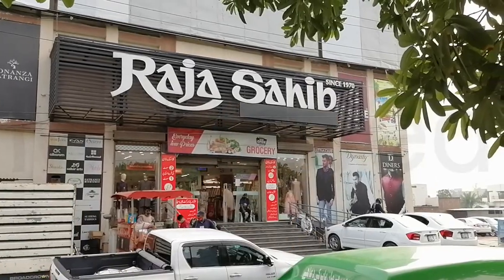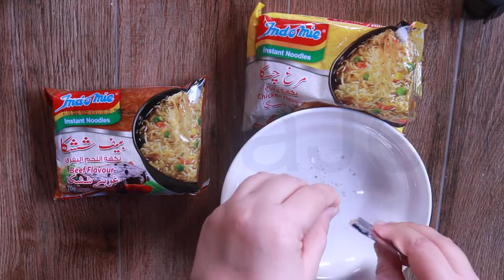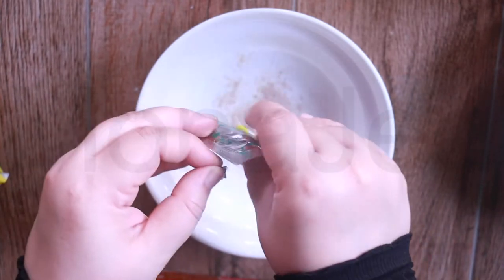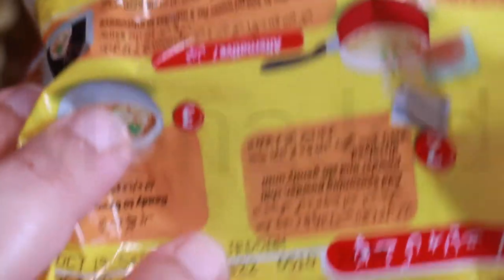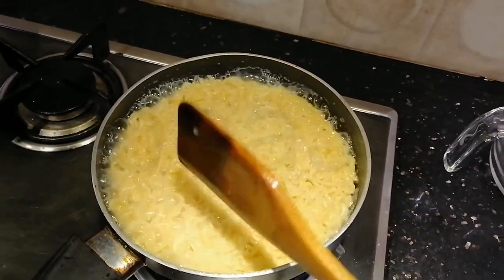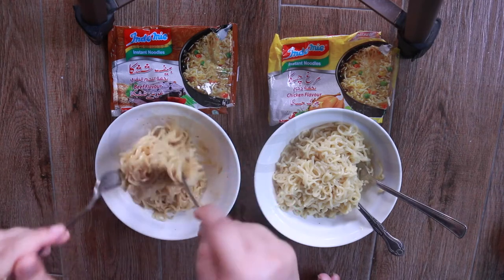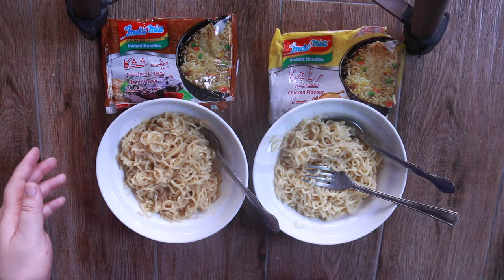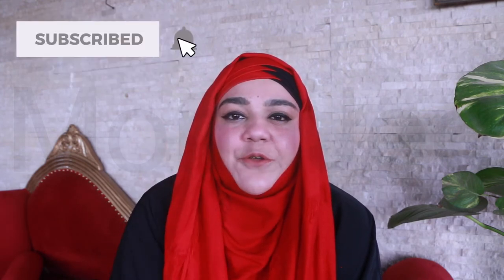Indomie Instant Noodles in Raja Sahib Shopping Mall in Lahore, Pakistan!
"Indo" stands for "Indonesia" and "mie" is the Indonesian word for "noodles", therefore "Indomie" stands for "noodles from Indonesia" or "Indonesian noodle"
- Chicken, Beef, and Vegetables flavor instant noodles
- Halal
- May be garnished with meat, fish, poultry and vegetables to your taste.
Indomie Chicken Flavour Instant Noodles, 70gm
Indomie chicken noodles is an ideal dish for those seeking Asian style noodles in Western style time. These instant noodles have a strong spicy chicken flavour with a delicious taste. Made from carefully selected ingredients, quality flour and fresh spices from the natural resources. Ideal pack size for students. It can be use as a stir fry and soup base. A quick and delicious snack enjoyed by millions around the world.
Indomie Mi Goreng is the instant version of Indonesian mie goreng (fried noodle); flavours include Mi Goreng Ayam Bawang (Onion Chicken), Mi Goreng Soto (Soto), Mi Goreng Iga Penyet (Squeezed Ribs), Mi Goreng Cabe Ijo (Green Chilli), Mi Goreng Rendang (Rendang) and Mi Goreng Pedas (Spicy).[9] Indomie Kuah refer to soupy variants of Indomie. Flavours include Rasa Ayam Bawang (Onion Chicken Flavour), Rasa Ayam Spesial (Special Chicken Flavour), Rasa Soto Mie (Noodle Soto Flavour), Rasa Kaldu Udang (Prawn Broth Flavour), Rasa Soto Spesial (Special Soto Flavour), Rasa Kari Ayam (Chicken Curry Flavour), Rasa Kaldu Ayam ([[Chicken Broth Flavour) and Rasa Baso Sapi (Beef Meatball Flavour]])